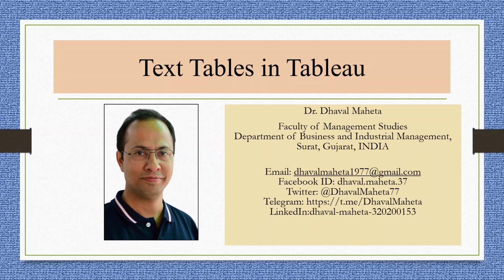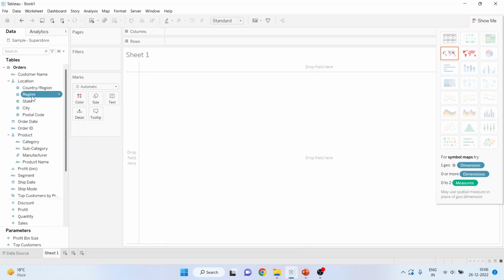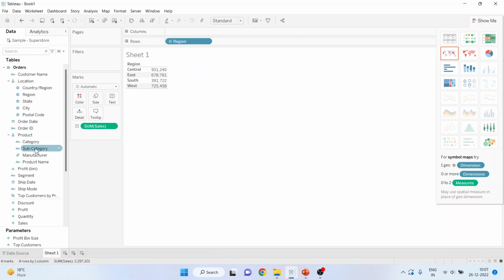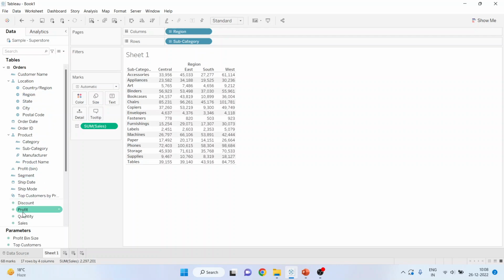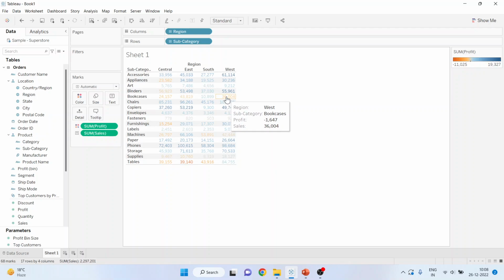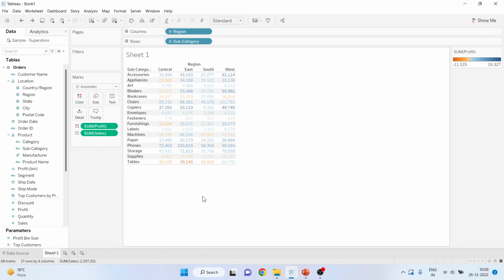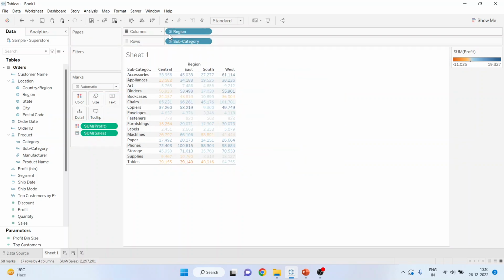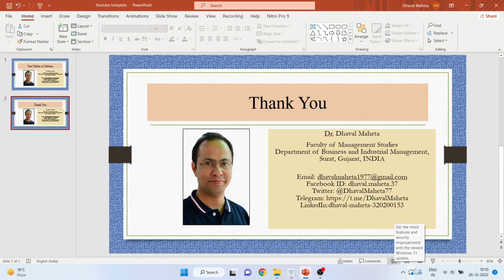15. Text Tables in Tableau || Dr. Dhaval Maheta